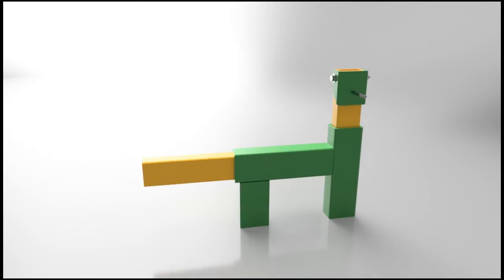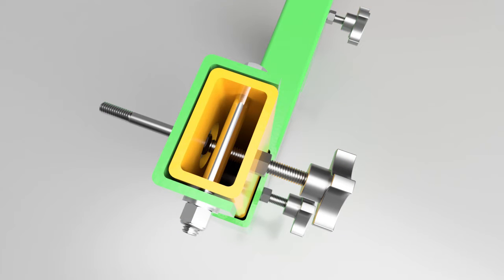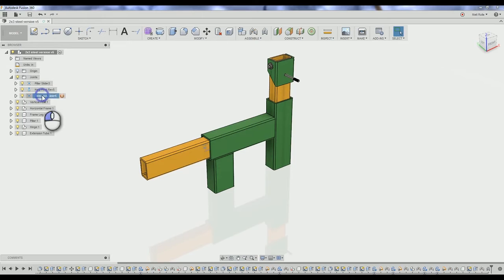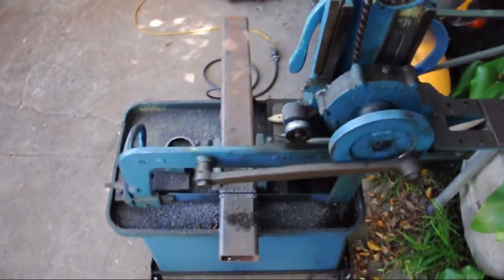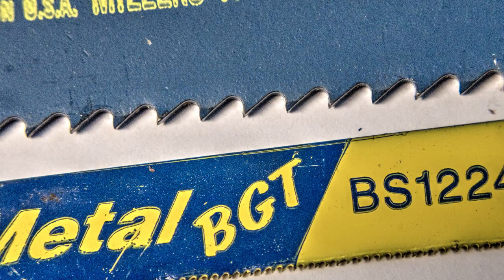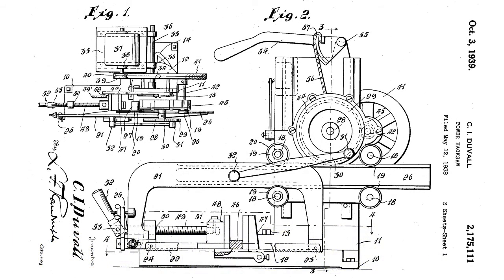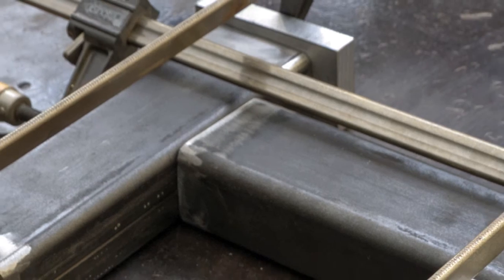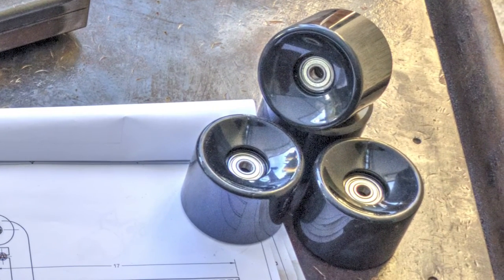Matt's Workshop 2x72 Belt Grinder Project - Part 2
Part two of fabricating a knife maker's 2" x 72" Abrasive Belt Grinder. I change up the plan based on available materials and I get started with the fabrication. Showing some details of the WWII era power hacksaw and I go into more detail related to the belt tension and alignment components.